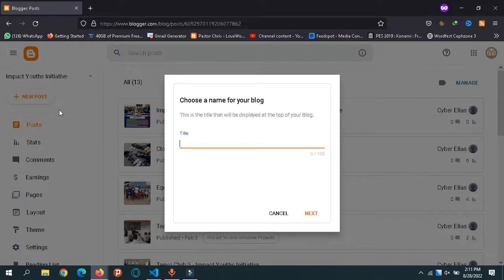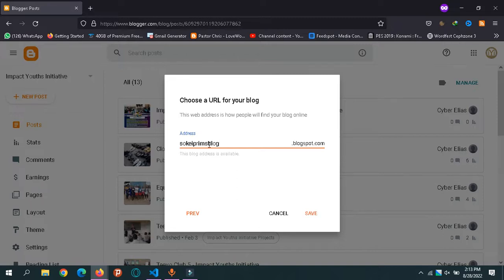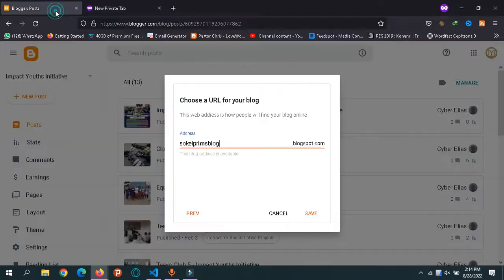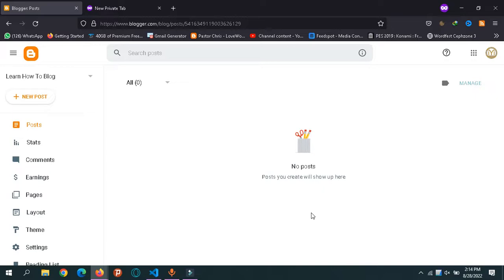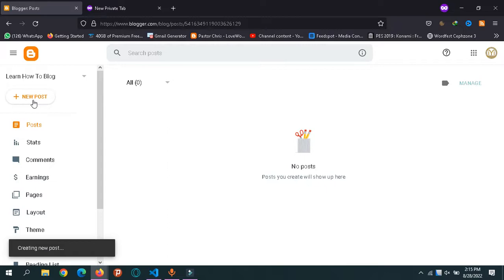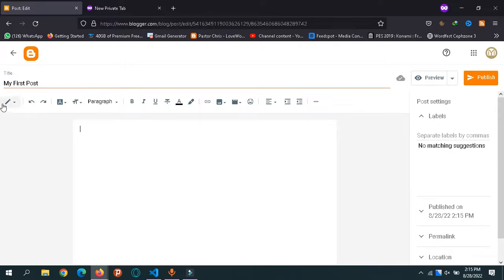Create Your Own Blog for Free: A Guide to Making a Blog on Blogger.com | Part 1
Title: "Create Your Own Blog for Free: A Guide to Making a Blog on Blogger.com"

Description: Learn how to make a free blog website on Blogger.com with this easy-to-follow guide. From setting up your account to customizing your design and publishing your first post, this guide will show you how to start blogging and share your ideas with the world.

This tutorial will show you how to create a free blog with blogger.com. You will learn how to sign up for a free account, login to your account, create a post, add images to the post, add links to the post, add categories to the post, add tags to the post, and publish your post.